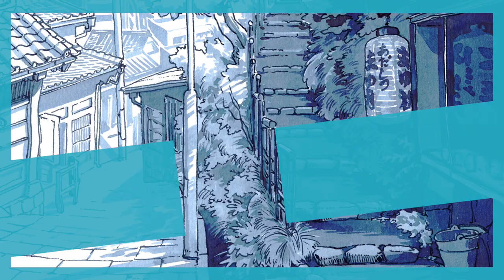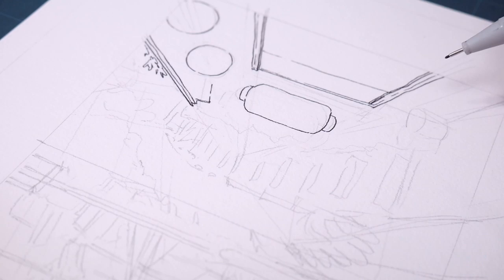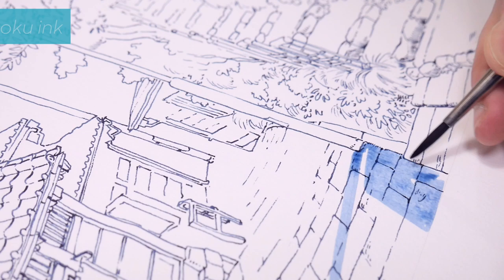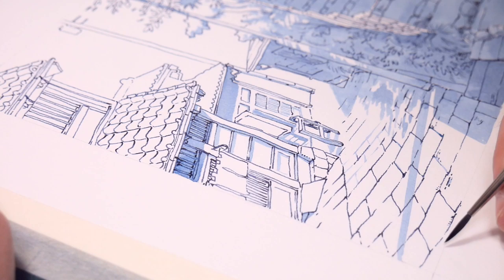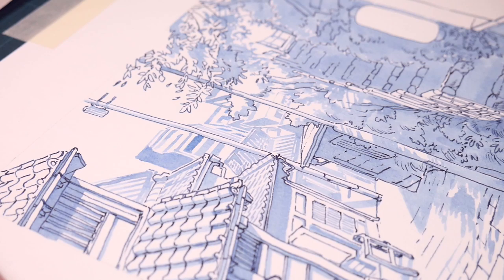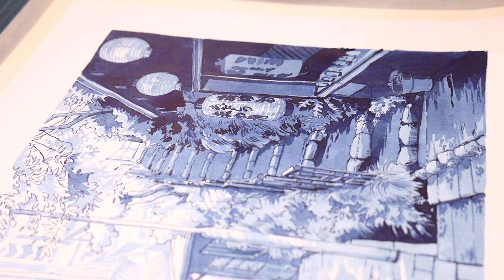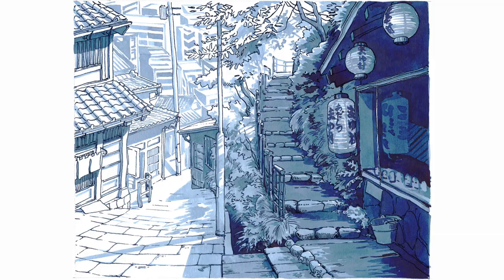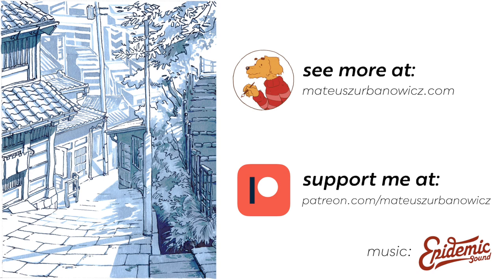Painting a manga BG with ink 02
This is a test of painting a black and white manga (comic) background with just waterproof ink. We are thinking about doing some comics together with Kana and I wanted to test if such an approach to backgrounds is viable.

Tools:
* Sailor Sou-Boku ink
* Canson C a Grain paper
* Bic Evolution HB pencil
* LAMY Safari M fountain pen
* Faber Castell Ecco Pigment fineliner